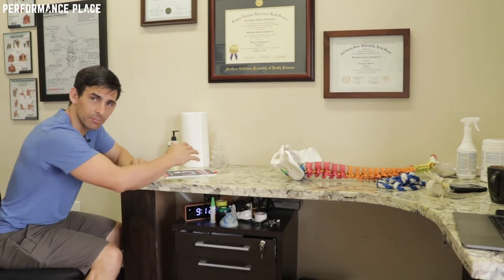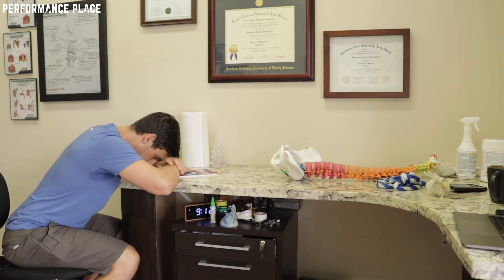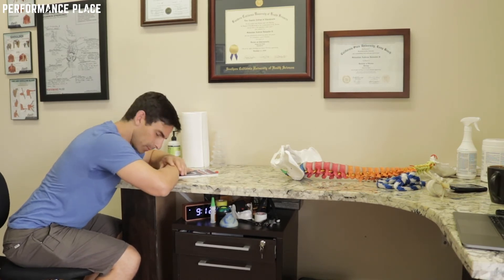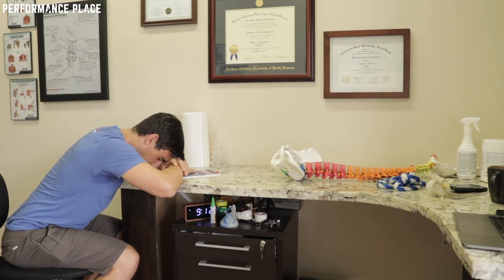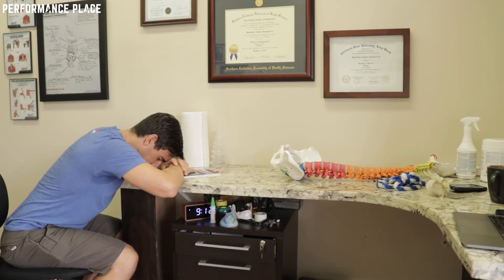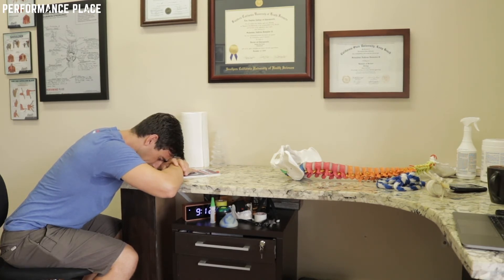2 Best Stretches For Carpal Tunnel Syndrome (STRETCHES)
2 Best Stretches For Carpal Tunnel Syndrome (STRETCHES)

Carpal Tunnel Syndrome is an overly diagnosed condition that is often given to people who are experiencing hand numbness. Numbness is typically in the palm, thumb, index and middle fingers. Numbness into the ring and pinky finger is not Carpal Tunnel Syndrome. Watch this video to understand why Carpal Tunnel Syndrome is overly diagnosed.

Dr. Gonzales is a Costa Mesa chiropractor serving Costa Mesa and Huntington Beach and the surrounding community. Regardless if you are suffering from back pain, neck pain, headaches, shoulder pain, or sports injuries, our chiropractor can help you heal your conditions with chiropractic treatments and massage, such as Active Release. If you have been in a car accident, there is a chance you need a Chiropractor in Costa Mesa to help you overcome conditions, which occur in car accidents, such as whiplash. Dr. Gonzales, who has been a Costa Mesa Chiropractor for runners, triathletes and golfers can help you with chronic conditions as well as acute sports injuries.

Never been to a chiropractor before? No worries! The first session to our Chiropractic Center in Huntington Beach will consist of a consultation with one of our chiropractors, where we will perform treatment on the very same day... you'll feel pain relief before you leave our chiropractic sports center. Our team of therapists and doctors are honest and will help you decided the right treatment plan for you.

How long will my care be at a Chiropractic Clinic? Every chiropractic clinic is different but our chiropractor in Huntington Beach have been known for providing short treatment plans and keeping Huntington Beach's active community moving with minimal downtime.

Different people suffer through different health disorders that need to have several doctors and medical practitioners who can get them rid from their problems. In this way, Chiropractor is available for all these purposes. It is the health care medical facility that provides instant relief against all kinds of problems.

Chiropractic is a natural healing science, art and philosophy primarily concerned with detecting and then eliminating interference to your nervous system. Since your nervous system controls every aspect of your body, chiropractic can have a major impact on multiple areas of your health. Founded in 1895, it is the world's largest drug-free healthcare system and the 3rd largest primary healthcare system in the USA behind medicine and dentistry. Over 25 million Americans will see their chiropractor this year.